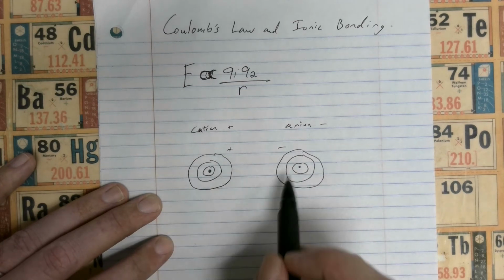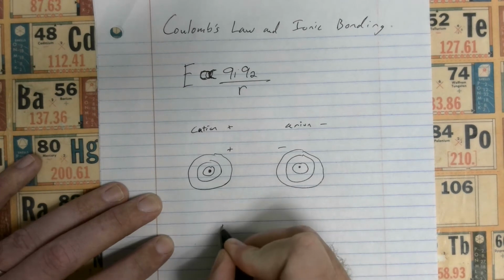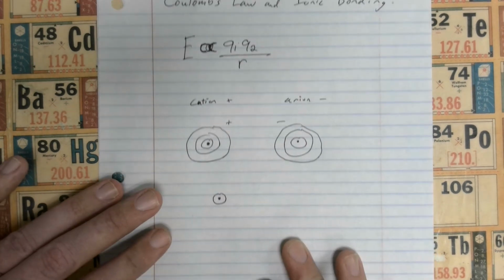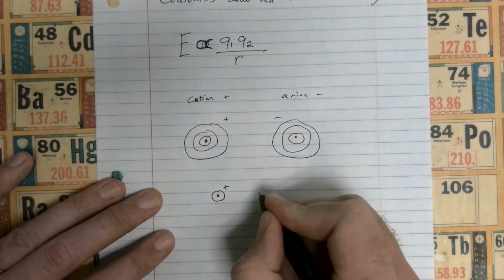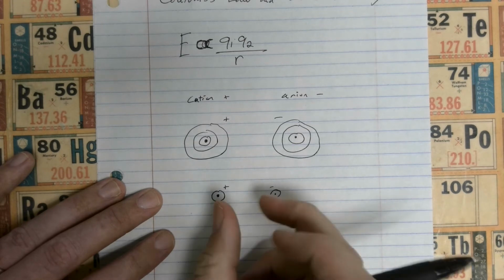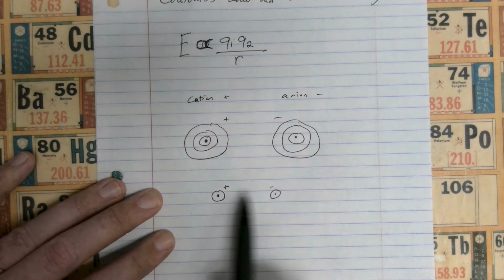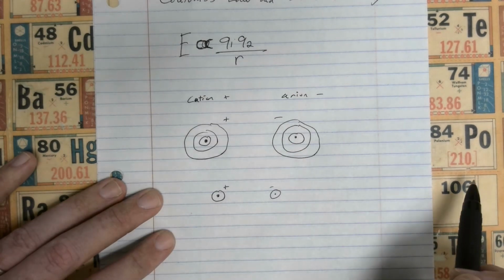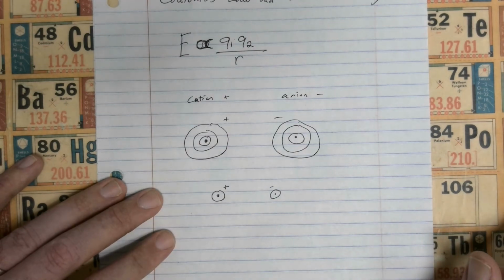Ionic Bonding and Coulomb's Law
Relating Coulomb's law with bond strength of ionic compounds.